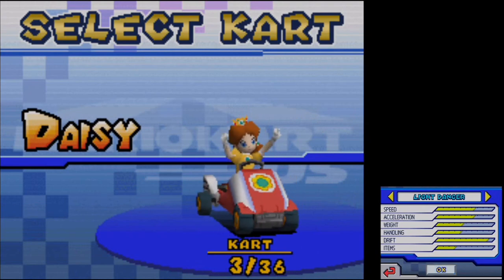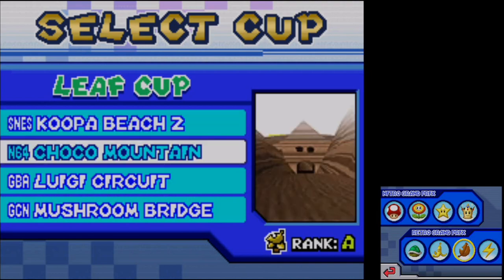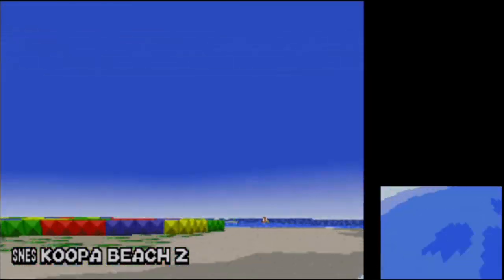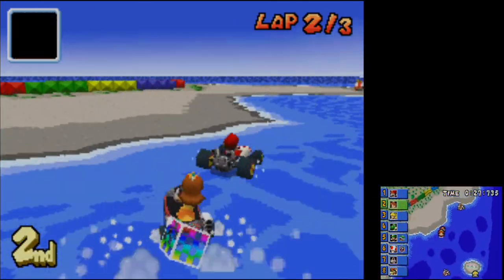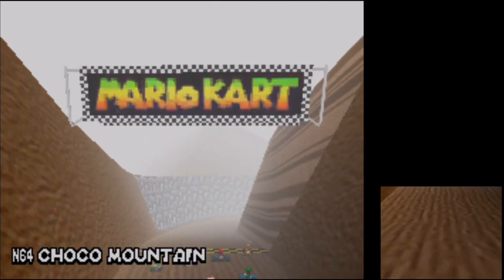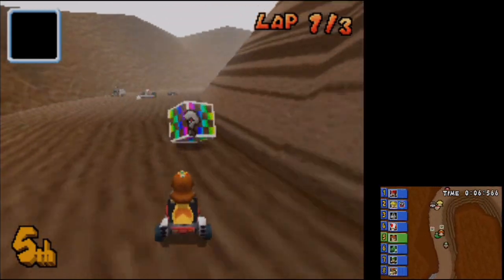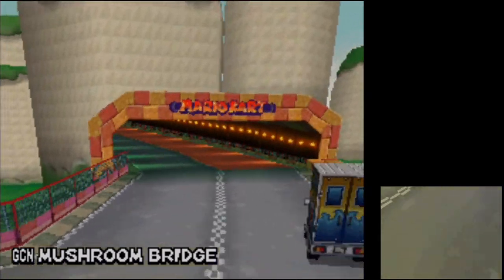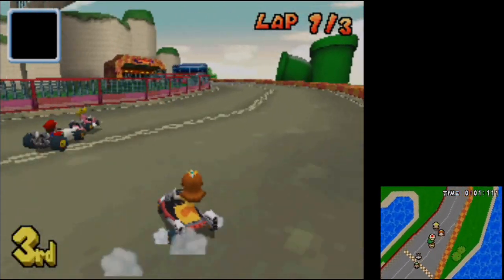Let's Play Mario Kart DS - Part 7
Leaf Cup:
SNES Koopa Beach 2
N64 Choco Mountain
GBA Luigi Circuit
GCN Mushroom Bridge